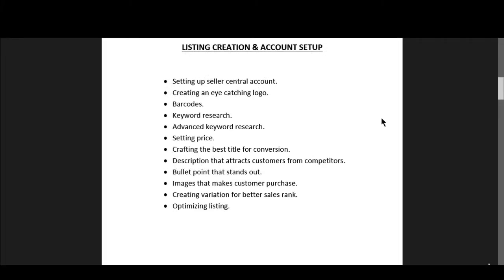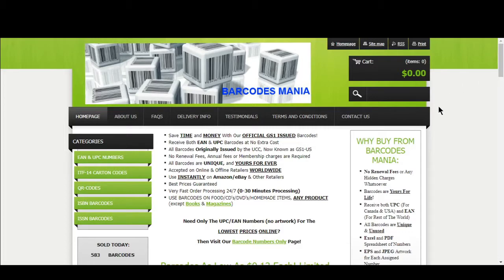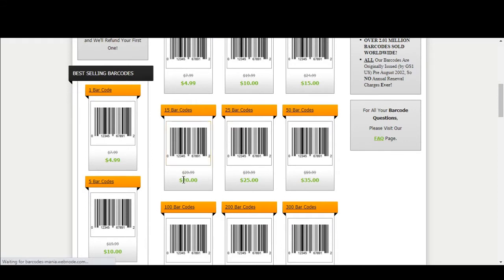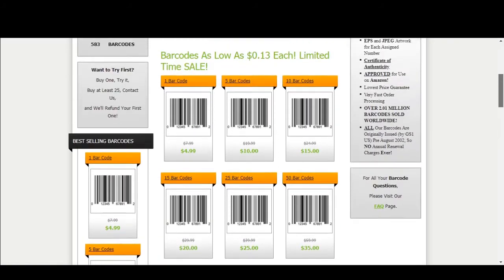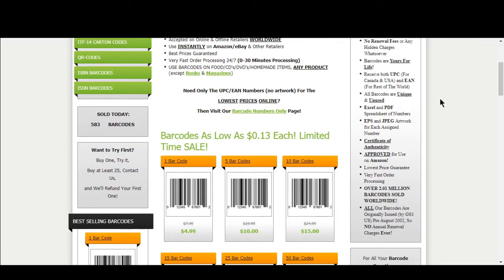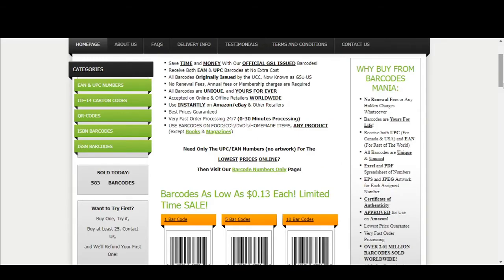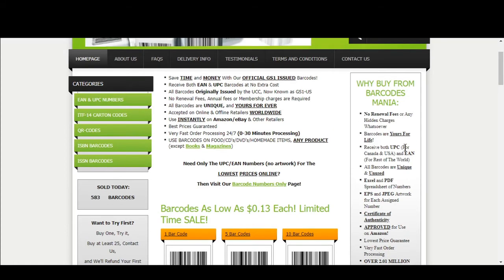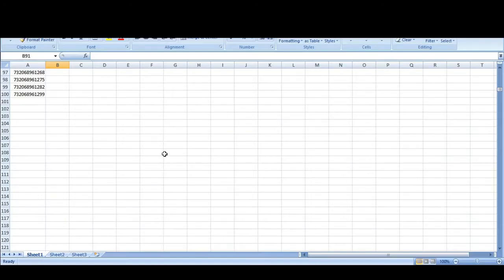Amazon FBA Barcodes Explained (FREE AMAZON FBA COURSE) Video 39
Hey family todays topic is going to be all about barcodes that you will be needing while selling on amazon and i will be explaining you what type of barcode to stick where, so lets get in.

IGNORE:
Amazon FBA barcodes.
UPC barcodes vs FNSKU barcodes.
Amazon FBA barcodes explained for beginners.